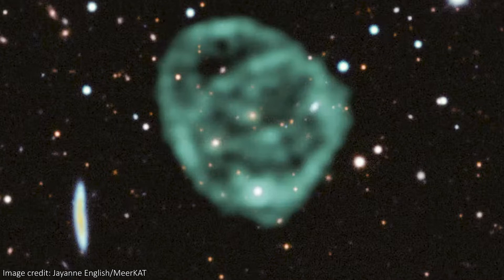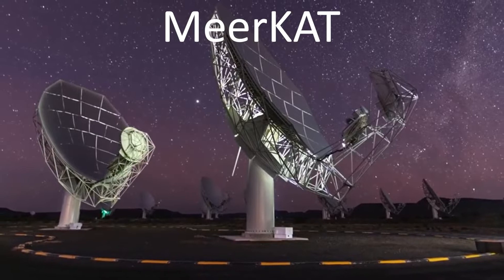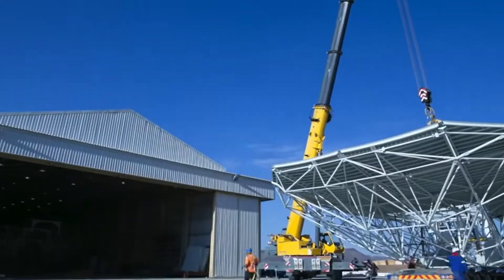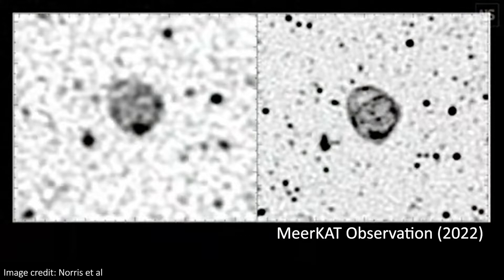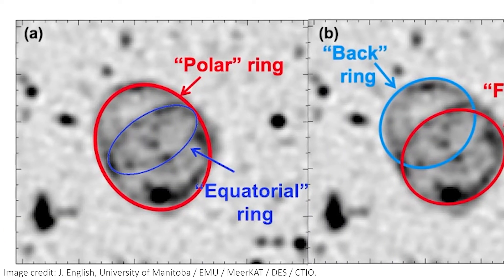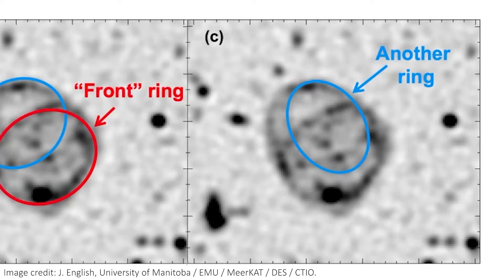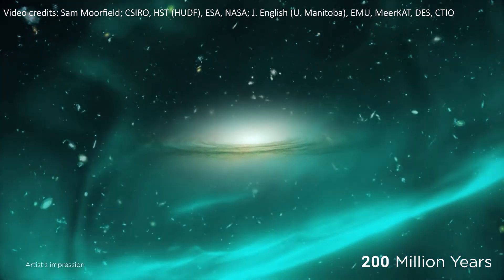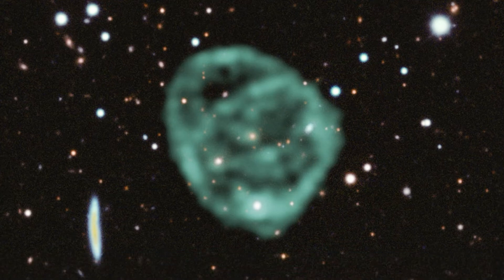What Causes These Odd Radio Circles?! | ORCs in SPACE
Animation credits for the simulation of an ORC formation:
Illustration: Sam Moorfield;
Data: CSIRO, HST (HUDF), ESA, NASA;
Image: J. English (U. Manitoba), EMU, MeerKAT, DES, CTIO

Hey team!